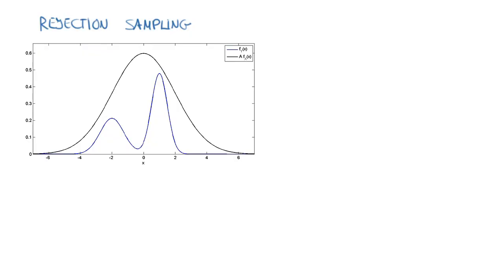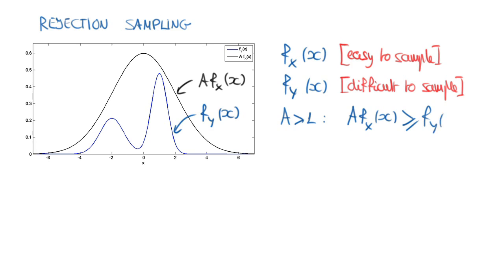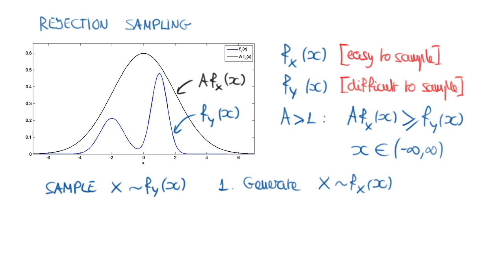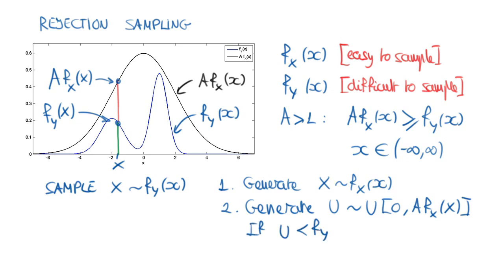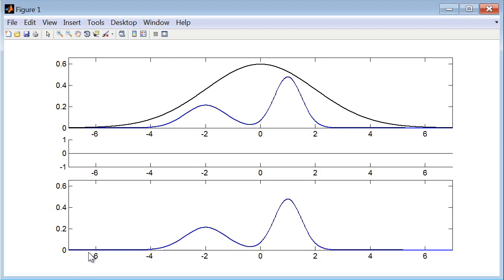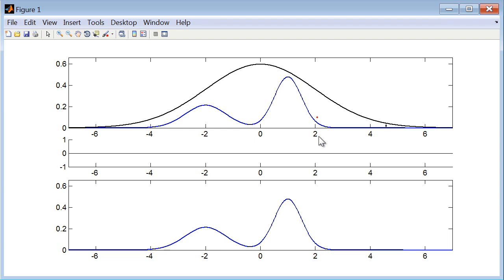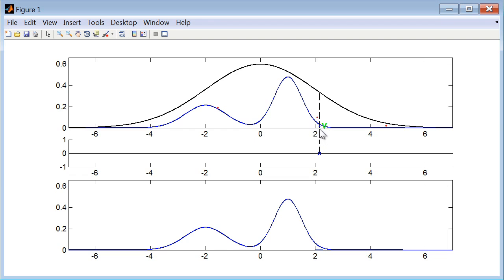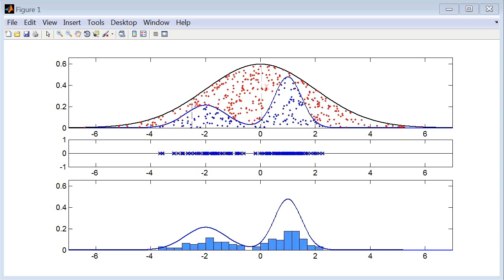MC MOOC (Chapter 3.09): Rejection sampling